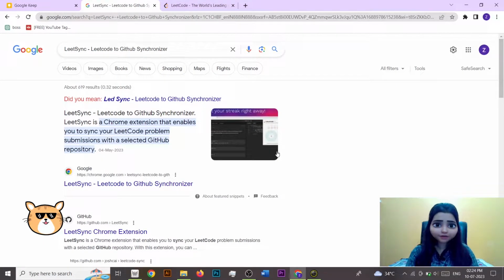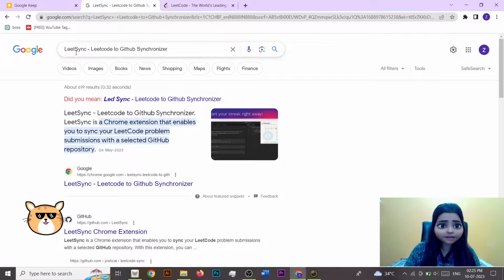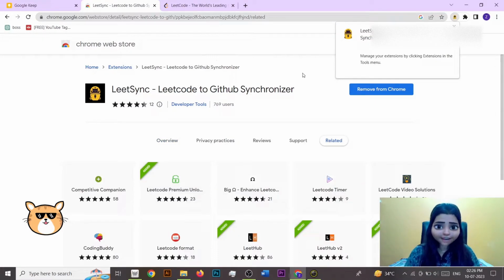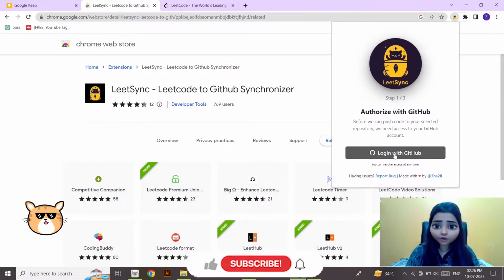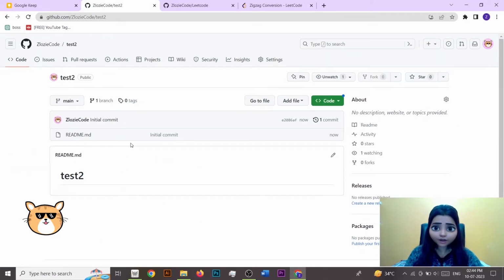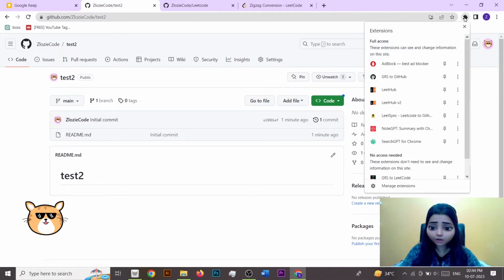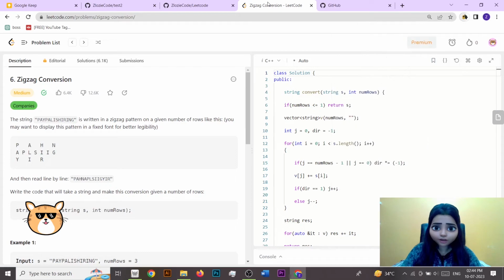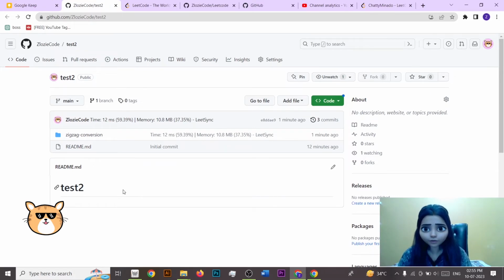💫Leet Sync to GitHub Extension: Directly upload your code to Github from leetcode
🔀 Leet Sync to GitHub Extension: Streamline Your Coding Workflow! 🔀

🎥 In this video, we introduce you to the powerful 🔀 Leet Sync to GitHub extension, designed to enhance your coding workflow and simplify your GitHub synchronization process.

⌨️ Discover how this handy extension seamlessly integrates with your favorite code editor, empowering you to effortlessly sync your local projects with GitHub repositories.

🔗 Explore the convenience of one-click synchronization, as the 🔀 Leet Sync to GitHub extension automates the tedious process of pushing commits, pulling changes, and resolving conflicts.

🌐 Dive into the world of collaborative coding, where multiple developers can work on the same project simultaneously while staying in sync with each other through GitHub.

💪 Boost your productivity and save valuable time with features such as automatic branch creation, easy commit and push commands, and smooth pull request handling.

🔐 Ensure the security of your code with seamless authentication, allowing you to securely connect and sync your projects with GitHub without any hassle.

🌟 Whether you're a seasoned developer or just starting your coding journey, this video will demonstrate how the 🔀 Leet Sync to GitHub extension can revolutionize your coding workflow and make collaboration a breeze.

Zlozie Code